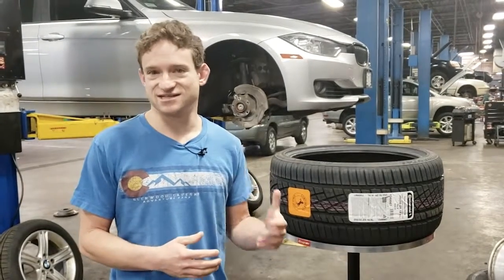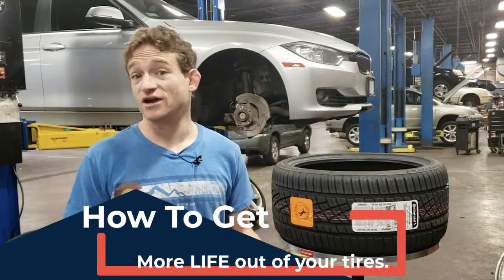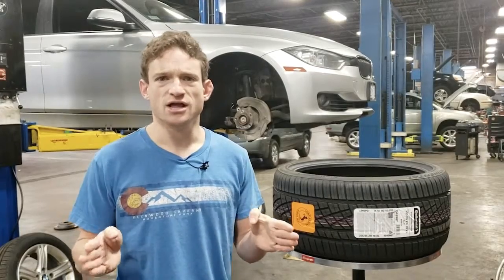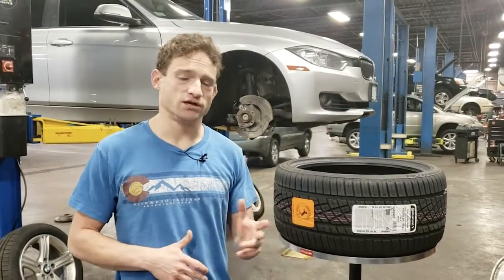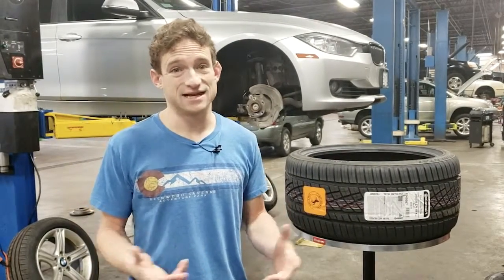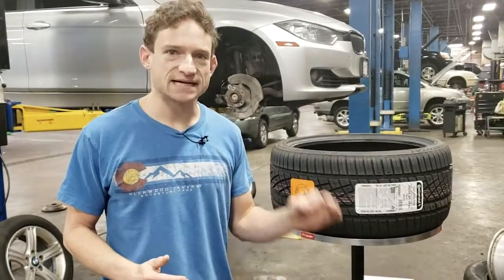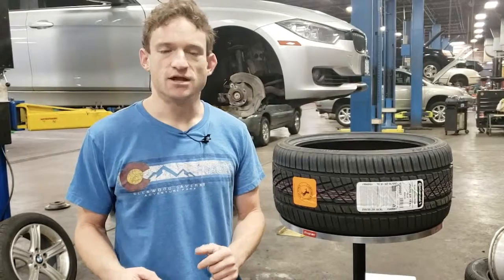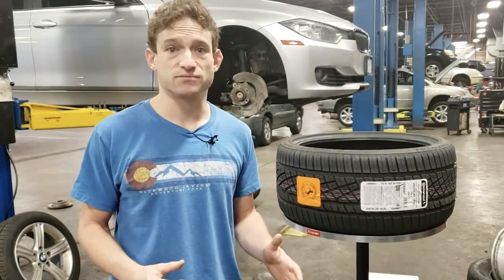The Freedom To Offer You Any Tire And Why That Rocks In Denver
Saul's AUTOTEK, Denver and Greenwood Village Colorado
The Best Auto And Truck Repair in the Mile High City Metro Denver
Continental Tires Featured in this video:
Hi there. I’m Saul Riesman here’s at Saul’s Auto Tech and today we’re going to talk a little bit about the most important thing that your car keeps in contact with the road; it’s tires.

Now, you wouldn’t run around in a pair of shoes that didn’t have any tread left because you would slip and fall. It’s the most common item that human beings replace in their wardrobe, are their shoes. However, it is definitely not the most common to repair in a motor vehicle. Most owners will often wait until their tires are completely bald, showing cord, or physically failing, popping, losing air, before replacing them.

Every time you bring your vehicle into Saul’s Auto Tech, we’re going to check your tires. We’re going to ensure that the tread wear is even, consistent, and perform rotations as necessary with every oil change, based on your vehicle’s specific needs so that your tires last as long as possible.

Now, while we do have the proper equipment to mount, balance, whatever you need to for your tires and we can definitely replace them if need be, the goal is to get the longest life out of them as possible and that means checking the pressure, checking the tread pair and … that means checking the pressure, checking the tread wear and pattern on them, and rotating them appropriately to keep consistent and keep them alive as long as possible.

That also means doing proper alignments so that you can make sure that it’s tracking straight and keeping everything even across the board.

Whenever you come in, we’re going to check your tires and see how they’re doing and see what kind of condition they’re in. If they need to be rotated, re-balanced, or if the vehicle needs a wheel alignment due to improper wear, we’ll make a recommendation and that’s something that we check at every oil change, so that when it does come time to replacement, you know you’ve gotten the most miles out of your tires as possible and whether it’s a sports car tire, a racing venture, an off-road tire, or just a daily driver, we can source the right tires for you.

Saul's Automotive is a member of the
Stern Marketing Academy.